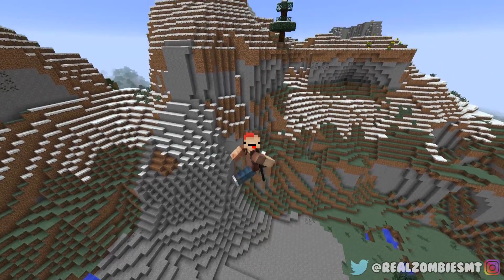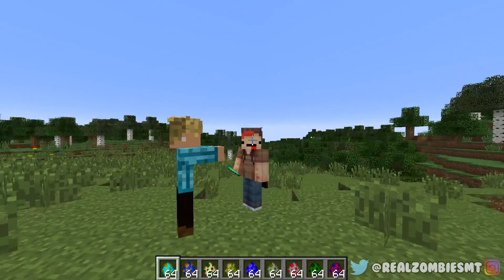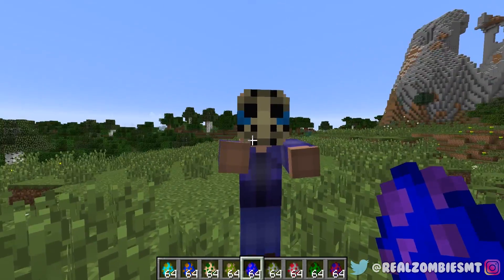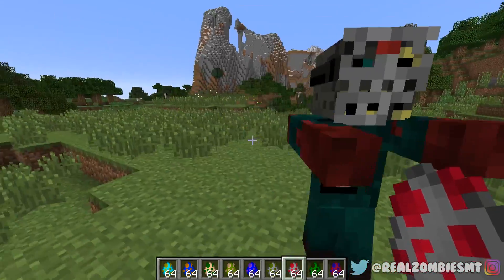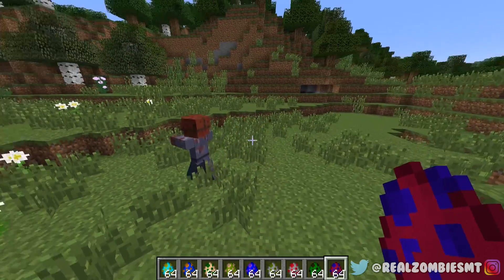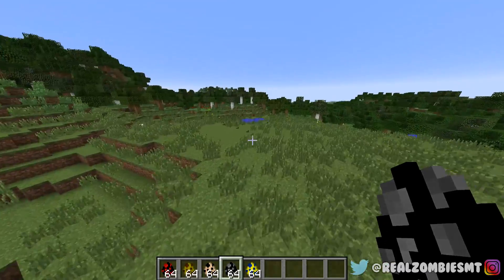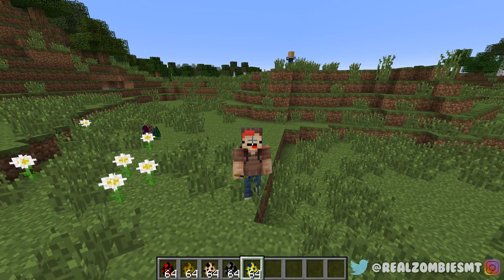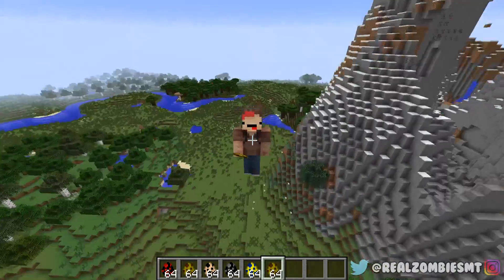Minecraft FRIDAY THE 13TH MOD | JASON VOORHEES & TOMMY JARVIS! | Modded Mini-Game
MUSICAL.LY 🎵 - @RealZombieSMT